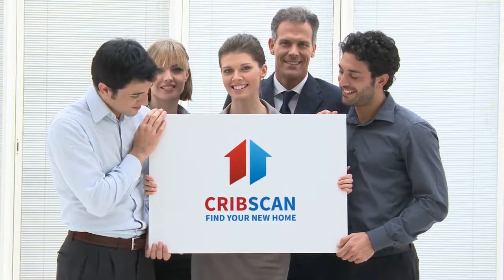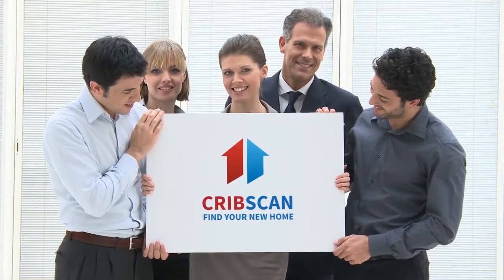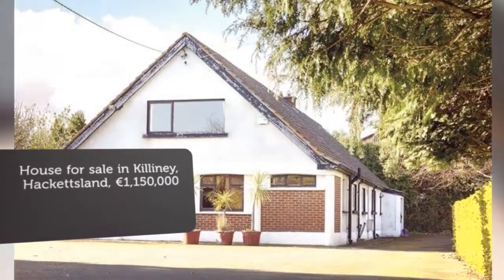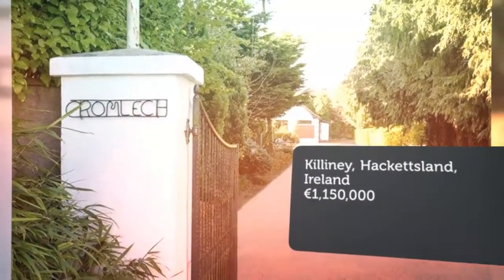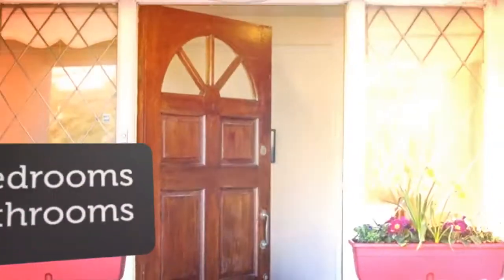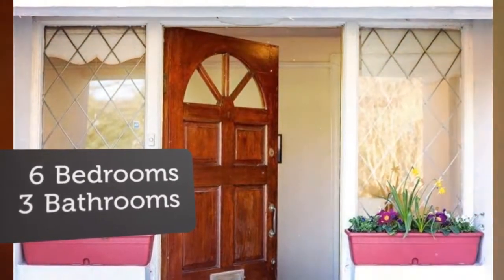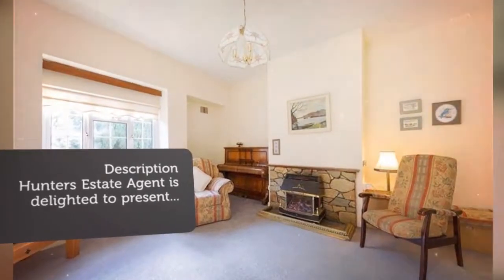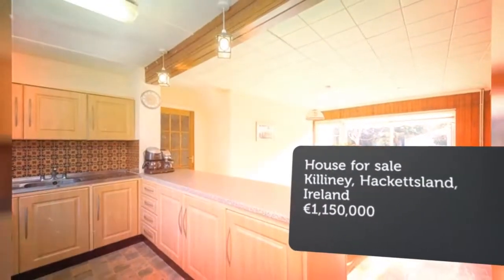House for sale in Killiney, Hackettsland, €1,150,000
6 Bedrooms
3 Bathrooms

Killiney, Hackettsland, Ireland

Description
Hunters Estate Agent is delighted to present...